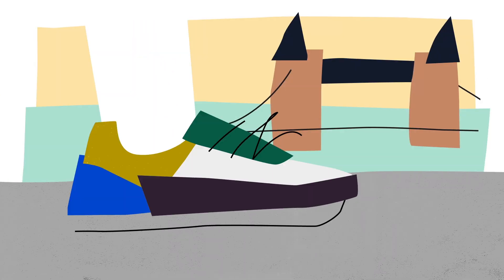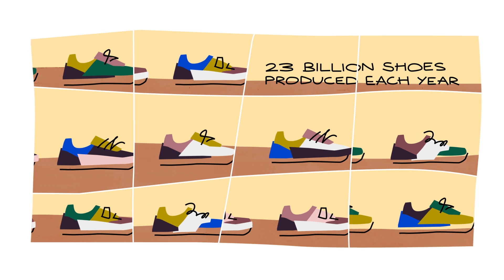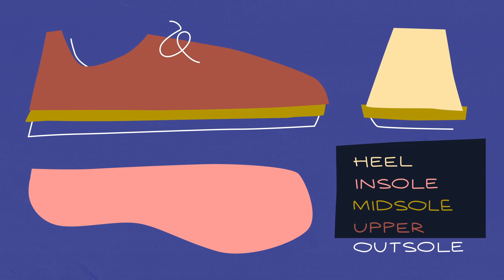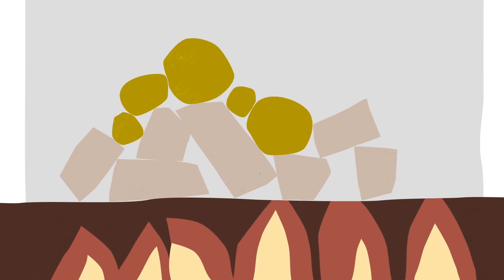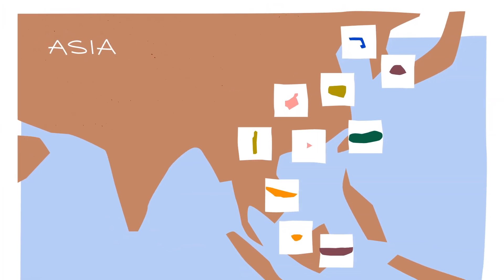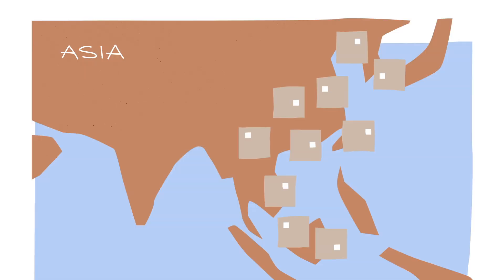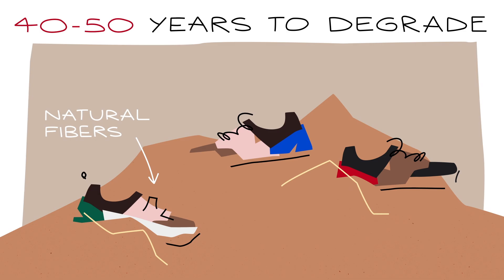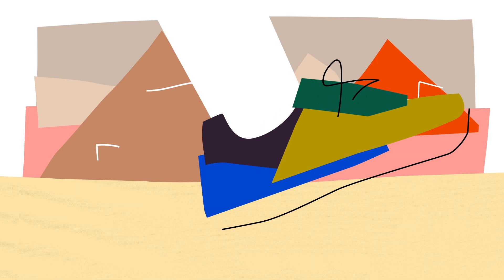The wildly complex anatomy of a sneaker - Angel Chang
Dive into the anatomy of a sneaker to better understand your clothing’s carbon footprint, and how to be a more responsible consumer.

Australians call them “runners." The British know them as “trainers.” Americans refer to them as “sneakers.” Whatever you call them, these casual shoes are worn by billions of people around the world. Today, roughly 23 billion shoes are produced each year. So, how can we balance our love of sneakers with the need for sustainability? Angel Chang explores how shoe manufacturing impacts our planet.

Lesson by Angel Chang, directed and animated by Ella Dobson.

Thank you so much to our patrons for your support! Without you this video would not be possible!